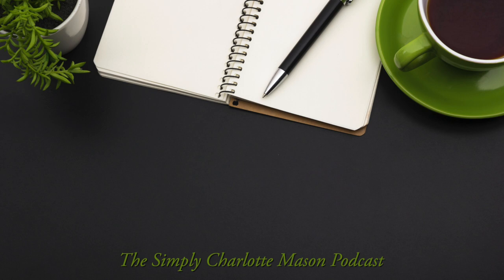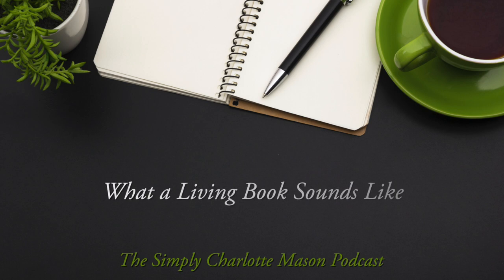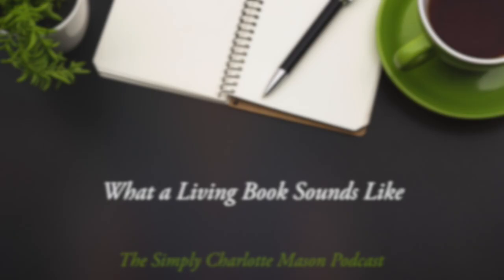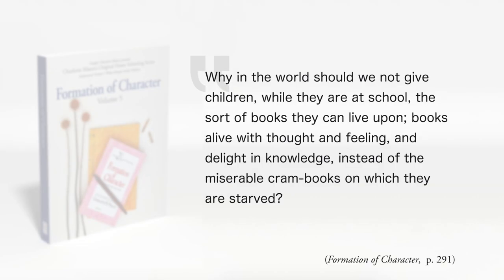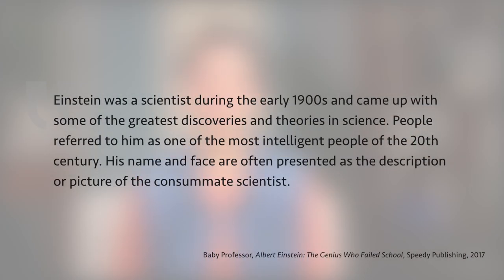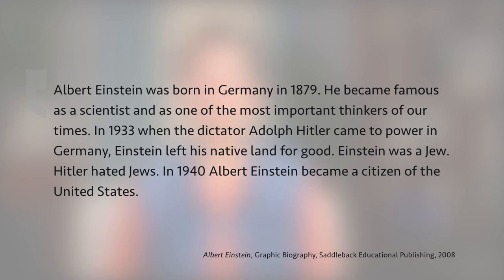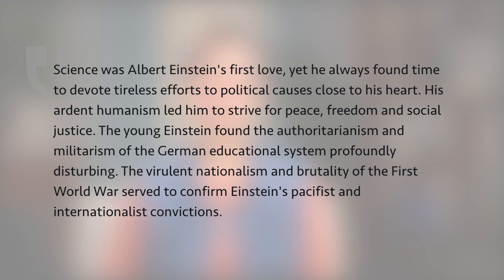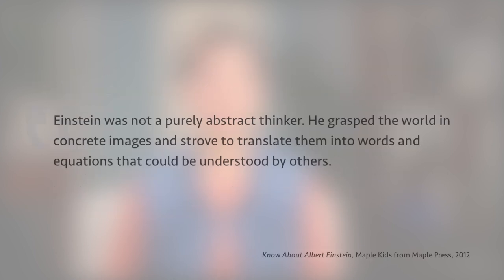What a Living Book Sounds Like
Here's an example of living ideas compared with dry facts.

// MENTIONED

Another Example of Facts vs. Ideas

Listen to the audio version of the podcast

Simply Charlotte Mason
930 New Hope Road #11-892